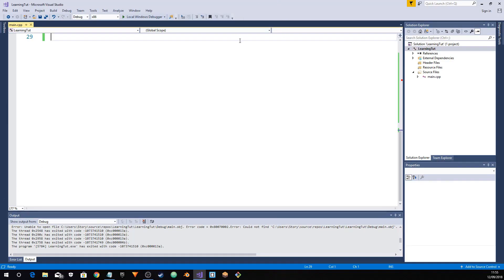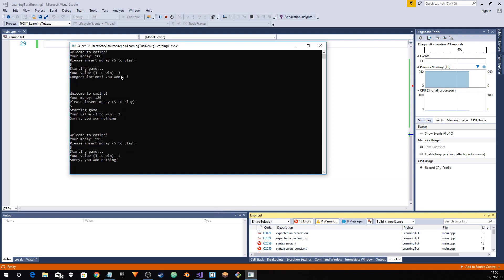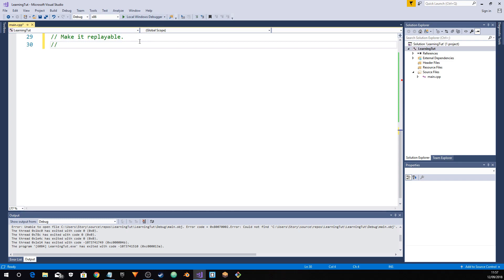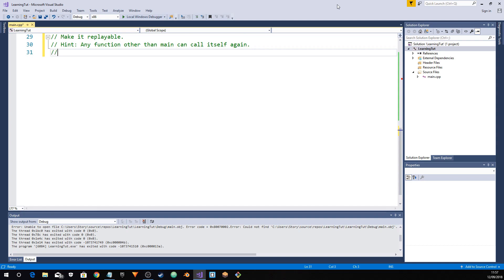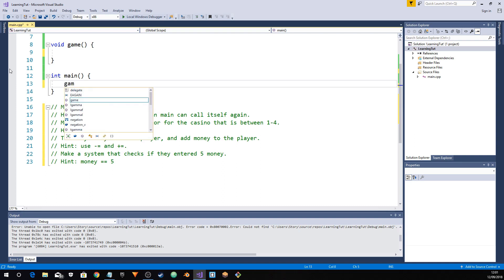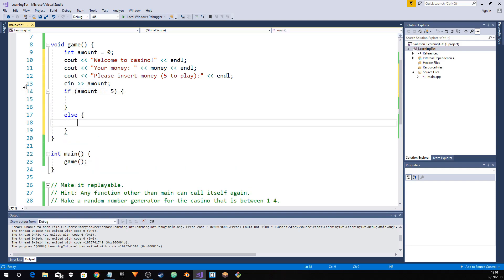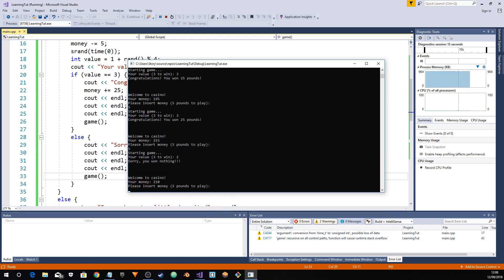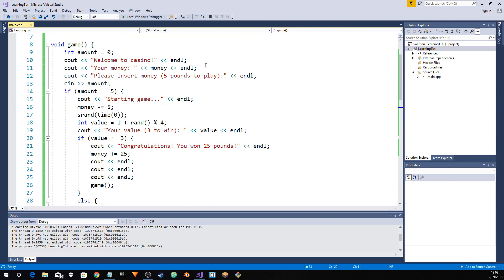C++ coding #10 | Casino challenge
Welcome back to C++ coding.

In this video:
The third challenge awaits!